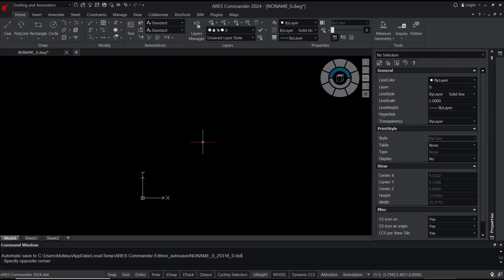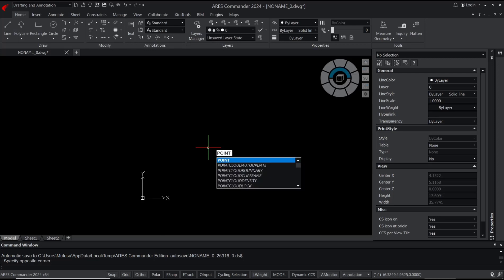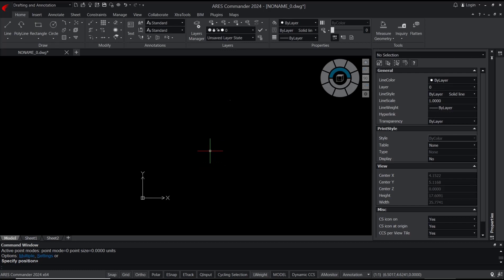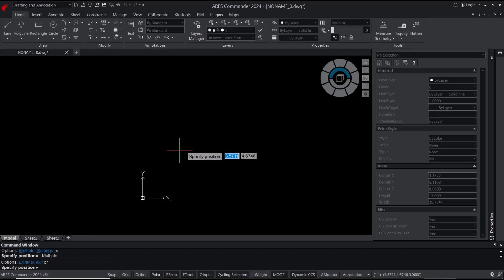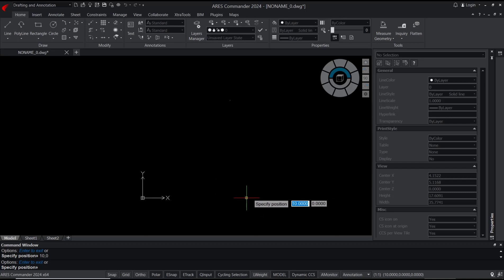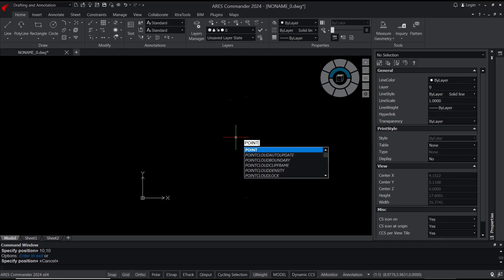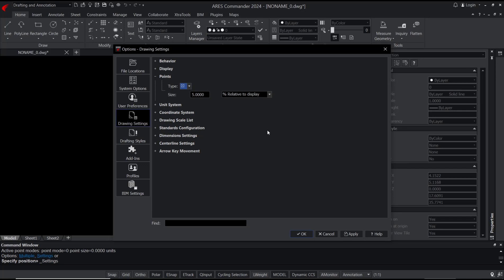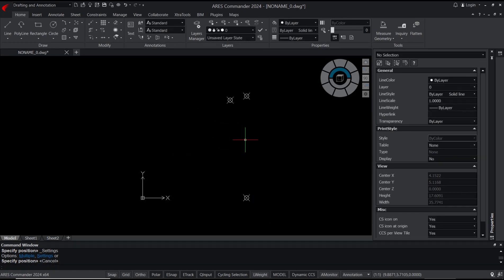Ares Commander How To Create Point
Learn ares commander basic tutorial for beginner how to fast create point by coordinate